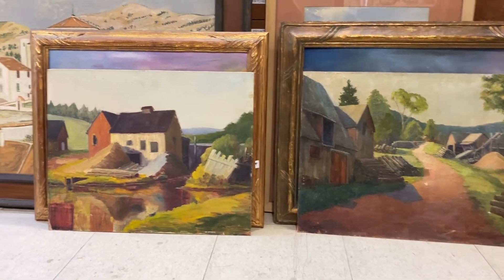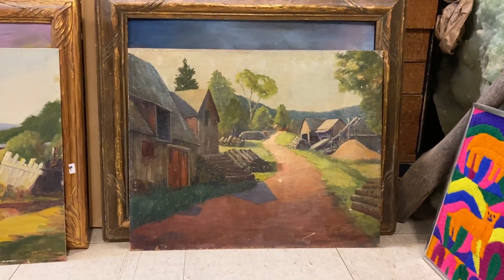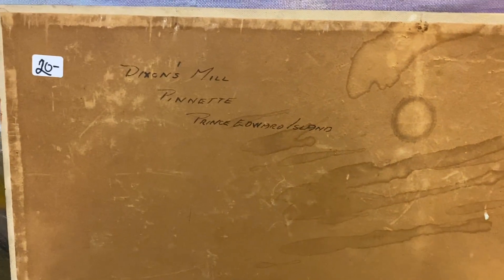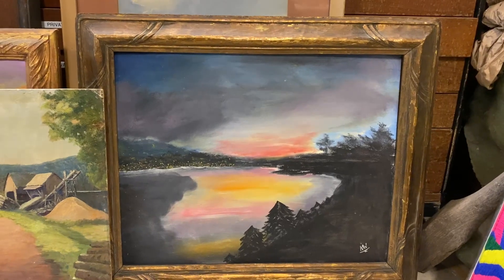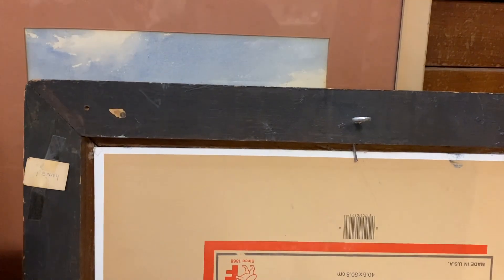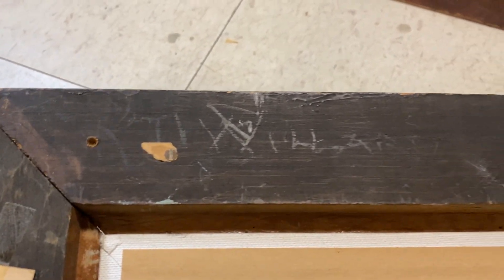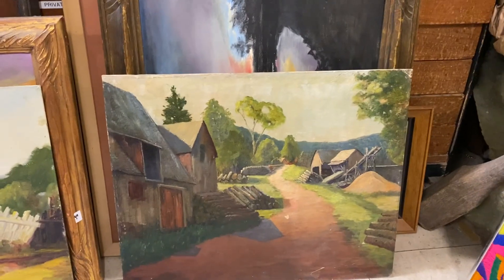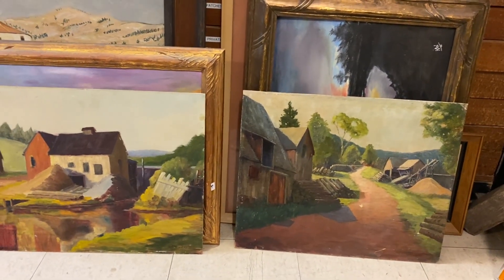Estate sale finds lead to Prince Edward Island Paintings finding their original frames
I bought four Paintings at an estate sale two because I like the frames and two because I liked the artwork. When I got home I realized the hand carved gilt frames actually go with the two paintings from Prince Edward Island.